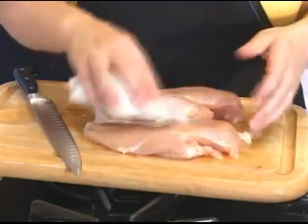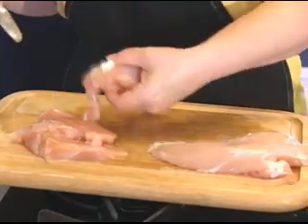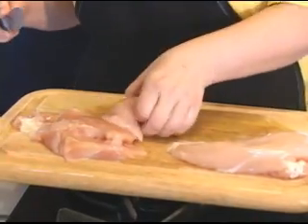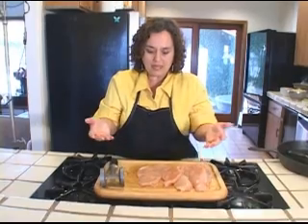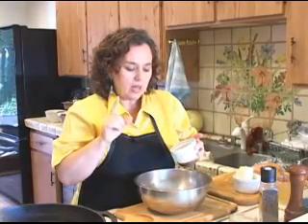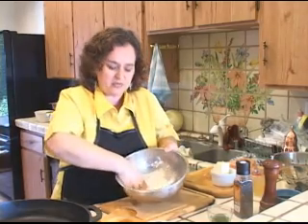Easy Chicken Marsala Recipe | The Frugal Chef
This chicken Marsala recipe is elegant, very easy and delicious. We will be dredging thin chicken breast in a spiced up flour, brown it and then cook it in Marsala.

Marsala is a sweet Italian wine that resembles sherry. In fact, you can substitute Marsala with sherry without a problem.

We will be adding mushrooms to this meal. It is better to use fresh mushrooms as opposed to canned. I like serving this with mashed potatoes or creamy polenta.

Serves four
2 skinless, boneless chicken breasts
12 mushrooms, sliced
5 tablespoons unsalted butter
¾ cup flour
¼ teaspoon paprika
1½ teaspoon garlic powder
1 teaspoon oregano
1 teaspoon thyme
¼ teaspoon cayenne
¾ cup Marsala wine
1 cup chicken stock
1 TBS Olive oil
Salt & Pepper

Rinse and pat dry the chicken breasts. Cut each breast into 3 fillets. Carefully pound the fillets until they are about 1/8th inch thick.

Heat a large skillet and add 2 tablespoons butter and some olive oil.

Mix the flour, paprika, cayenne, garlic, oregano, thyme and cayenne in a bowl. Season with salt and pepper. Dredge the chicken in the flour, shaking off the excess.

Place the chicken in the butter and brown evenly on both sides, about 3 minutes per side. Remove chicken from pan.

Add 2 more tablespoons butter and melt. Add the mushrooms and season with salt and pepper. Cook the mushrooms until
browned on all sides, about 7 to 8 minutes. Scrape the brown bits from the pan while you are browning the mushrooms. Please make sure you have not burned the brown bits. If you they
burned make sure to remove them from the pan and wipe it before you add the extra butter and the mushrooms.

When the mushrooms are nice and golden add the Marsala to the pan. Scrape the bottom of the pan well. Add the chicken stock and mix well.

Return the chicken to the pan and bring the sauce to a soft boil. Reduce the heat and simmer for 5 minutes. Add 1 more tablespoon butter and season with salt & pepper.

Serve the chicken with mashed potatoes, or steamed baby potatoes or creamy polenta. Enjoy!